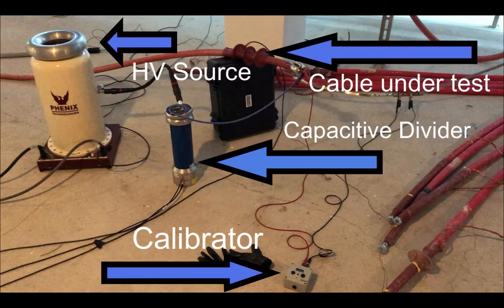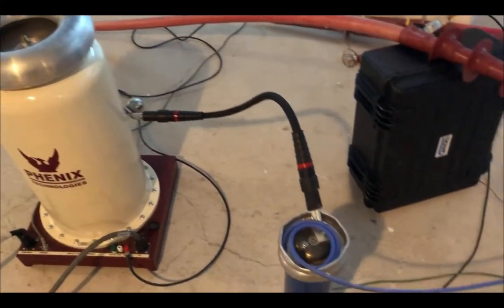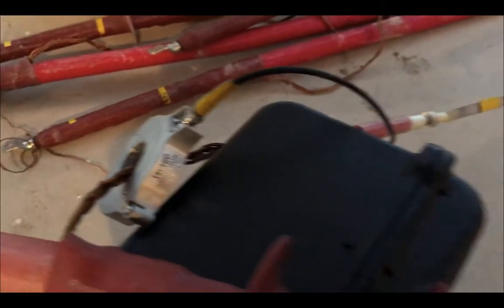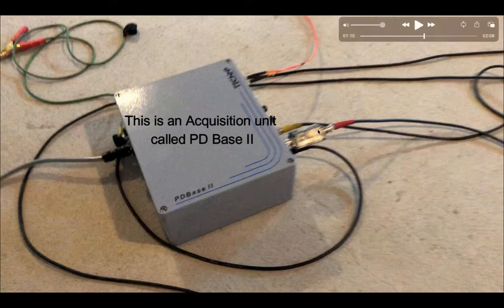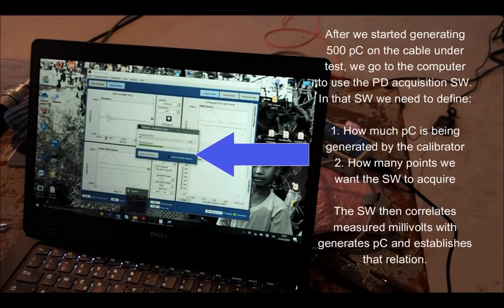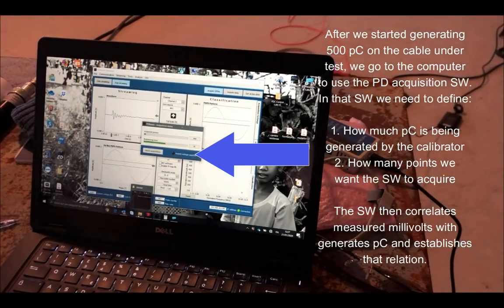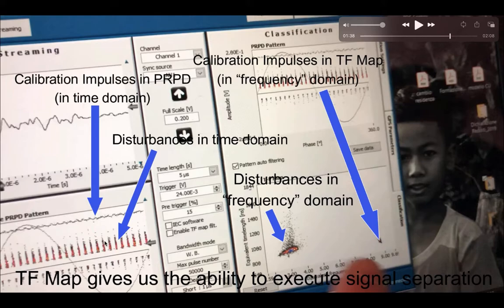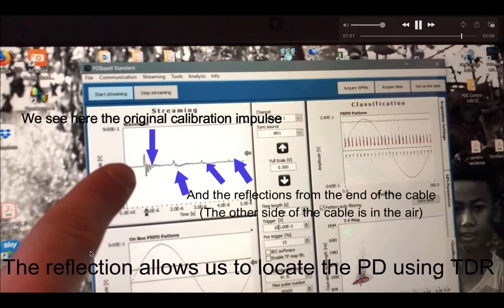Partial Discharge (PD) Testing - site example - MV Cable - Calibration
In this video we review again the measurement setup for PD testing and then we focus on the calibration procedure. Calibration is needed only if we intend to express the results of the measurement in pC (pico Coulombs) which is not the best practice when doing a site test - mostly because by respecting norm IEC 60270 (expressing results in pC) we adhere to the narrow frequency bandwidth of 110 kHz - 440 kHz which is somewhat limiting.
  It is limiting because it does PD measurement in narrow bandwidth we cannot save the waveform of the PD, which can be very useful when understanding the type of PD. Instead of pC we prefer to express the results in mV (milli Volts) - reason for that is - every acquisition unit Always measures only mV - and if we want to measure in IEC 60270 - we need to correlate the measured mV with injected pC - and that is what we show in this video.
   Another reason we are in 110 kHz to 440 kHz is because in that range mV (that acquisition unit measures) and pC are in direct correlation that is constant - and outside of that bandwidth - the correlation is not constant anymore. In the end video also shows a bit of TF map and also how calibration impulse reflects of the end of the cable..